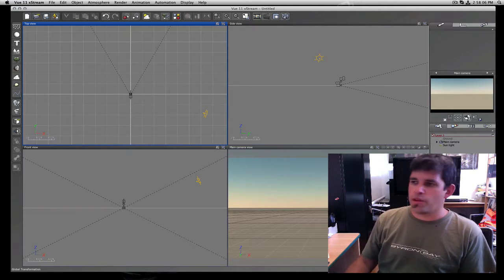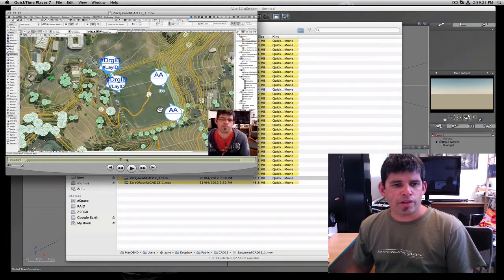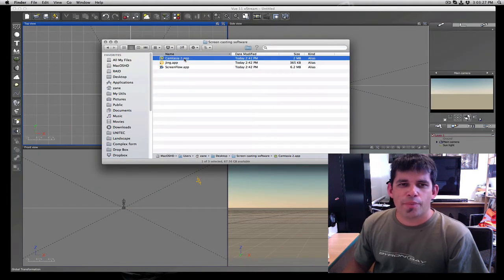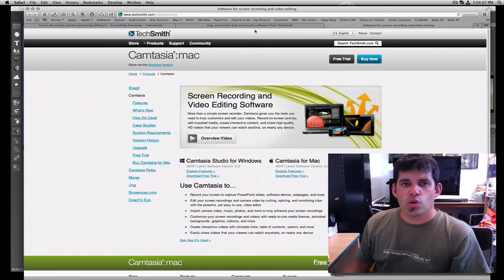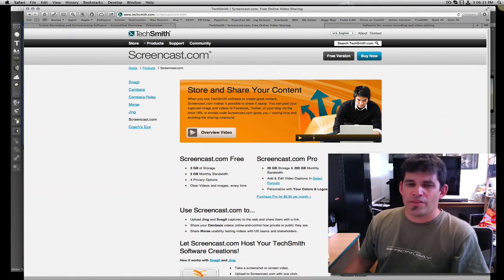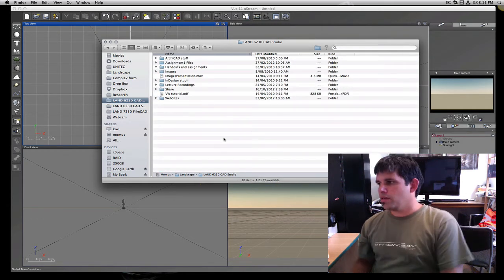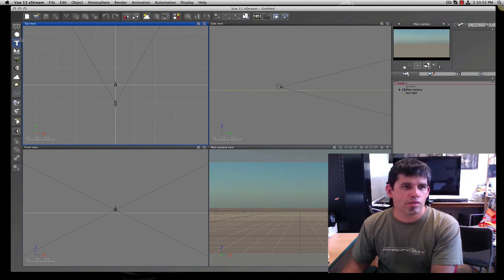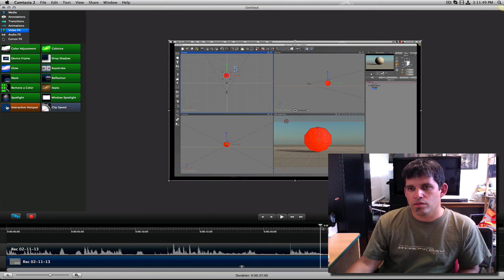Screencasting -- An Overview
This gives a brief overview to capturing your class/lecture and delivering it to your students. It covers hardware, software and basic methodologies.